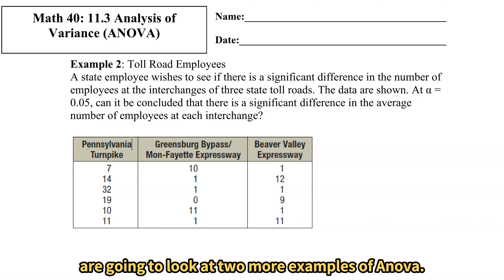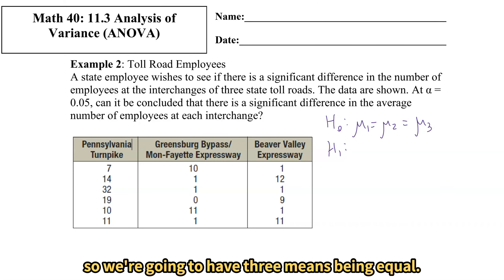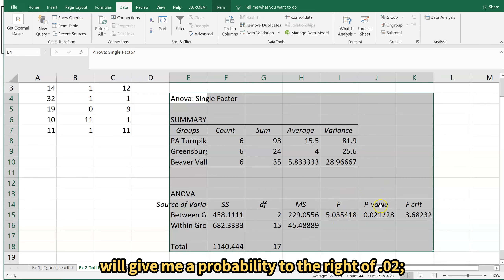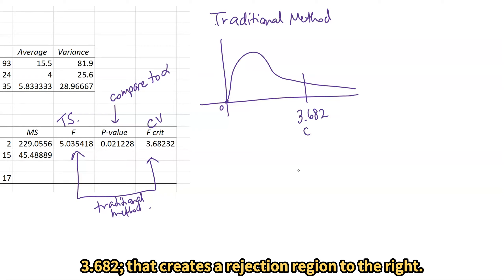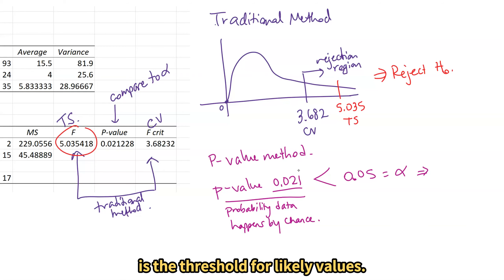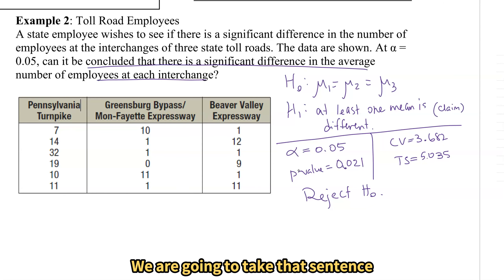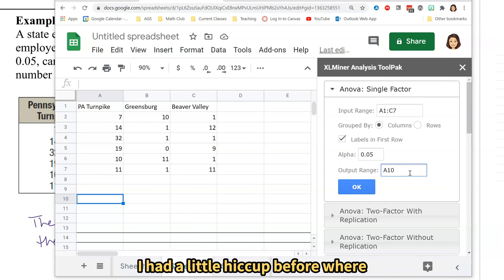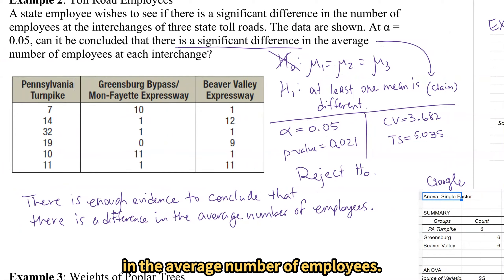11.3 ANOVA Example 2